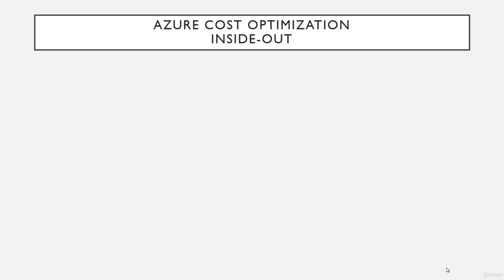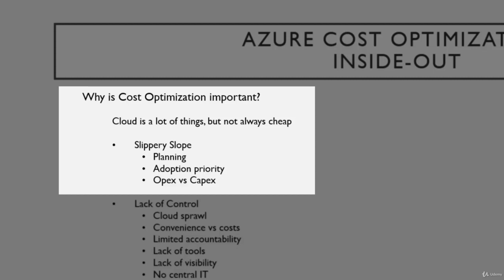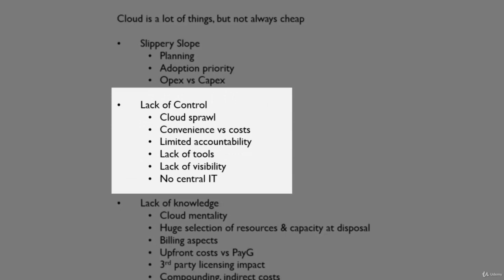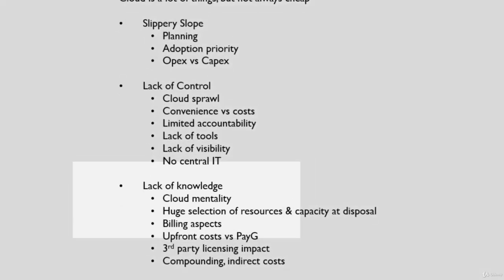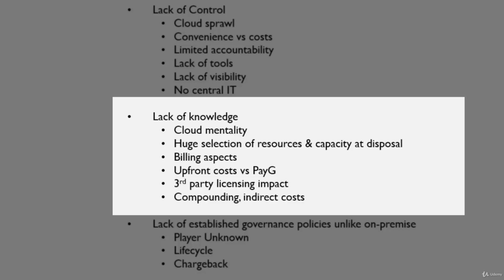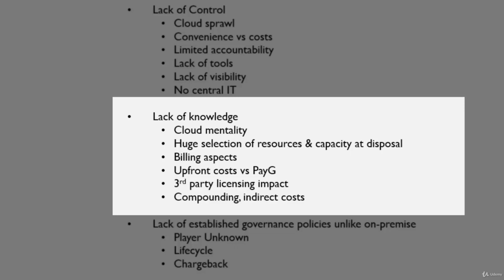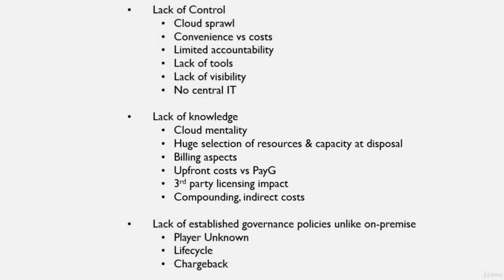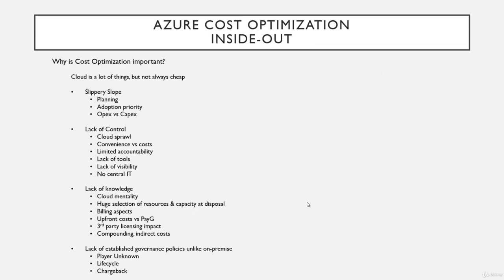Azure Cost Optimization Inside-Out [created July 2020] - learn IT Certification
Learn strategies to optimize Azure Cost. Design for better performance @ lower costs. 36+ methods to reduce Azure Cost!
Azure Cost Management,Azure Cost Optimization,Az-300,Azure
Basic knowledge of Azure is recommended.,Welcome to the Azure Cost Optimization Inside-Out course.,,Glad that I am able to help you with one of the most important learning objectives on Azure.,,This is one journey that every Azure admin or customer has to undertake, irrespective of the size of the organization, they have to take steps to address ballooning costs at some point.,,With Azure Cost Optimization, it \""pays\"" to be proactive rather than reactive!,,You might have already read many articles or heard about methods for reducing Azure Costs, this course not only covers the most common methods for cost optimization, but also discusses several uncommon strategies to keep costs in control and also to achieve better performance.,Unlike other course, this is not a PowerPoint based course. It has,,Detail discussion on Why, What for the choices made,Demos,Useful Scripts,Quizzes,,This course is presented as 4 Levels of optimizations.,Level 1 covers the usual suspects and low hanging fruits.,Level 2 covers recommendations that require a bit more effort to implement, but doable.,Level 3 covers options that are advanced and can be looked at for mature users/environments.,Level 4 takes you to ACE level in Azure cost optimizations,...with more to come in the future as the Azure services adapt.,,You will never approach Azure resource provisioning the same way after going through this course!,I encourage you to try out this course to improve your skills.,,Thanks, \nSumesh P.,Cloud ArchitectIT ProfessionalsAzure Enthusiast,Cloud Architect,IT Professionals,Azure Enthusiast